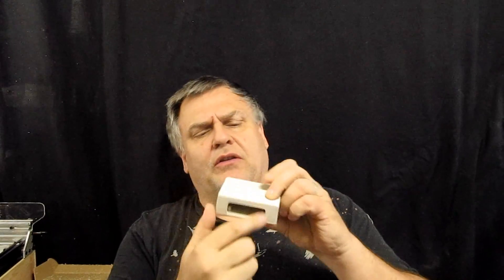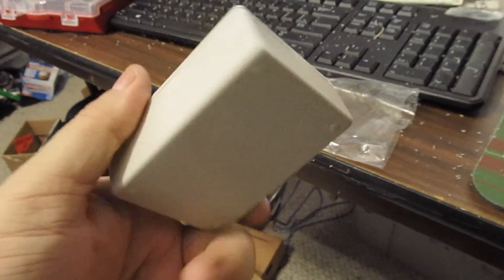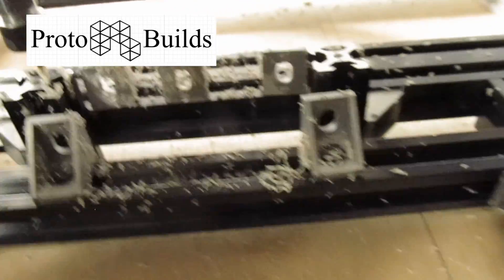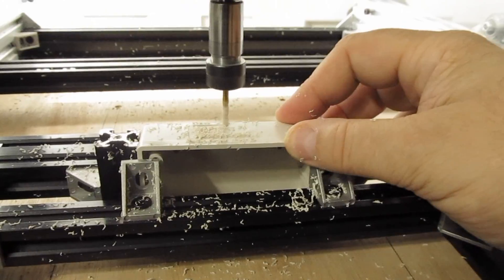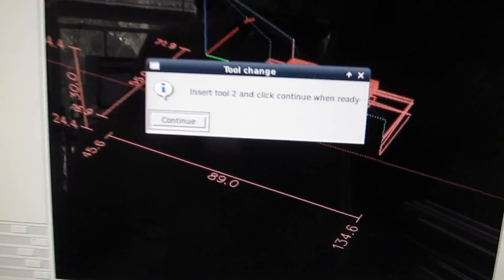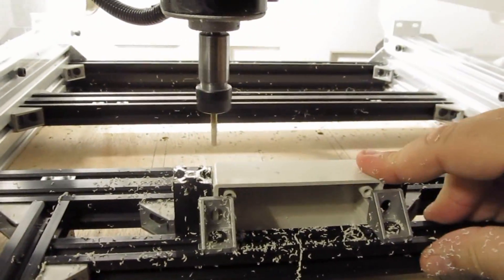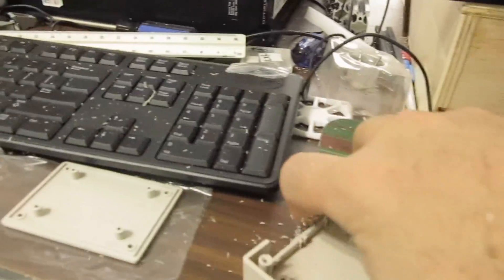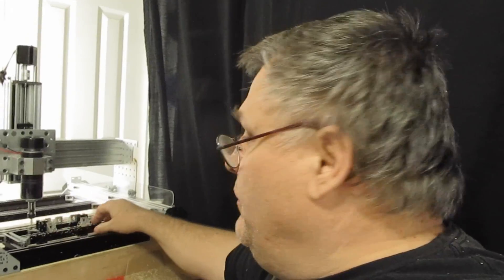Frankenlab CNC #6 - Enclosures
I save my company a bunch of cash by doing the CNC work in-house.

After getting a very large quote from a vendor, with a minimum quantity more than double what we needed... I decided to use the Frankenlab CNC to do the job myself.

We will resume the build videos on the next in the series, but for today I wanted to show that you can do quite a bit with a small machine!

If you are interested in building your own, or in obtaining the parts to make fixtures like I have in this video, be sure to contact Marshall for more information. He is a great guy and very knowledgeable.

Video: Canon SX130is
Edit: Sony Vegas HD Suite
Music (intro):   Cartoon Bank Heist Sting - YouTube Library